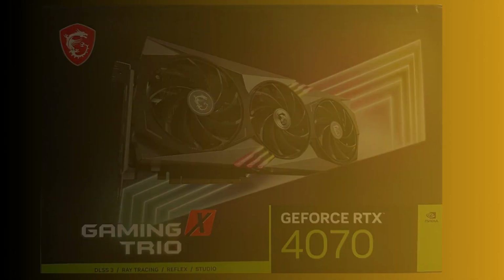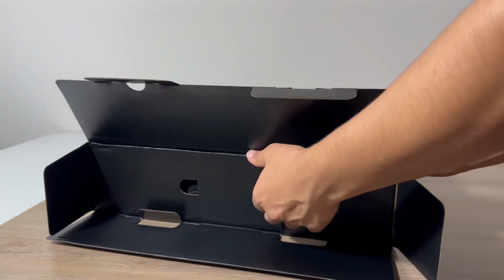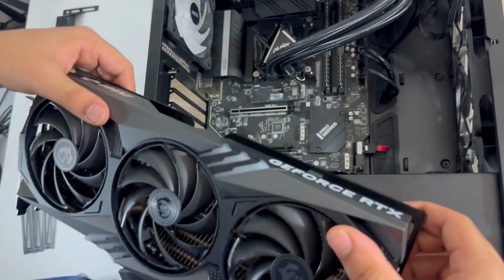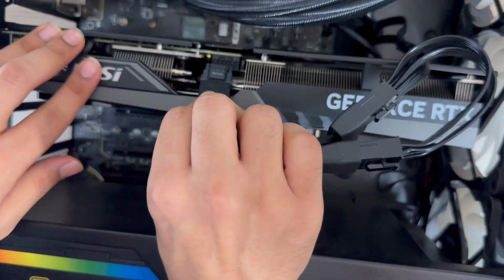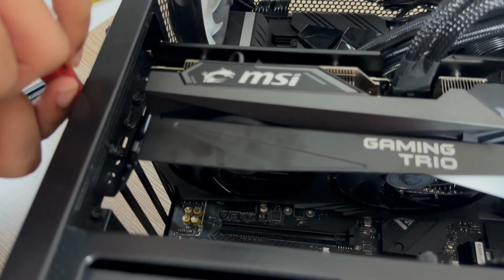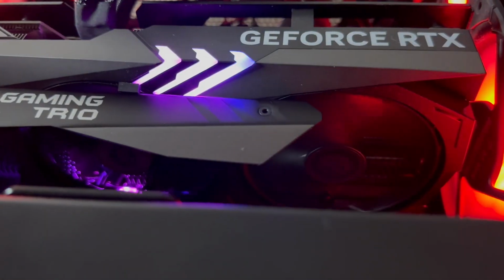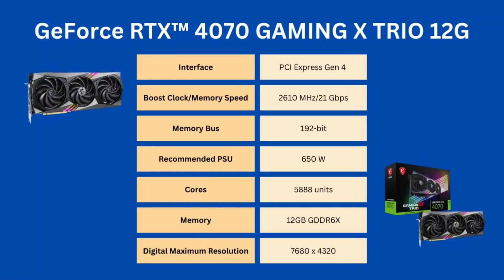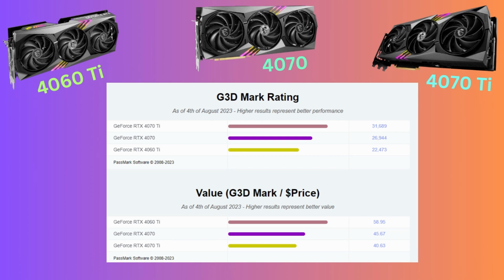MSI RTX 4070 Gaming X Trio Unboxing & Installation Guide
Welcome to our step-by-step MSI RTX 4070 Gaming X Trio GPU installation guide! In this video, we'll walk you through the process of upgrading your gaming rig with a powerful GPU card. Watch as we carefully unbox the GPU, explain its key components, and demonstrate the proper way to install it into your motherboard. We'll also cover essential tips and precautions to ensure a smooth installation without any hiccups.
The MSI RTX 4070 Gaming X Trio has RGB colors for the fans besides some other cool graphics. Featuring the latest Nvidia GPU technology, this card is top notch for playing games and is also budget friendly.
To buy the GPU from Amazon

Additionally, the PCIE cables can also be purchased from Amazon